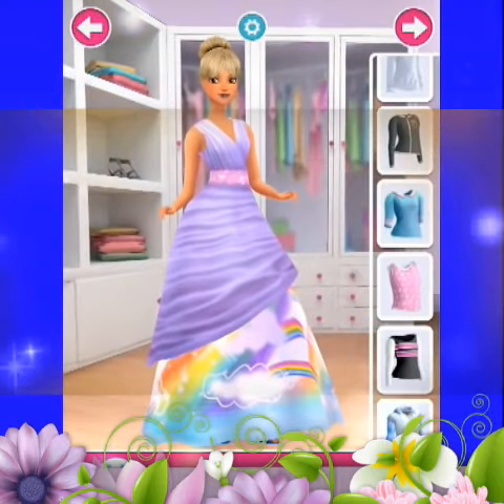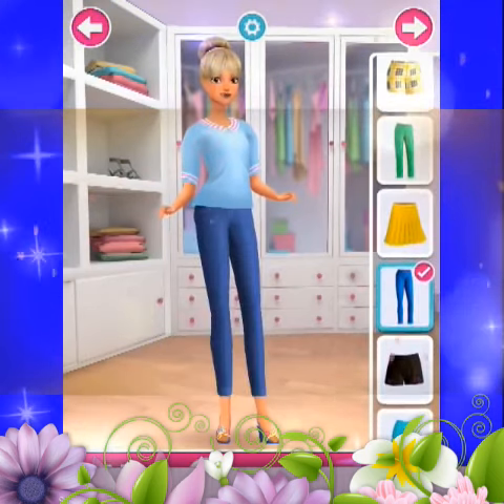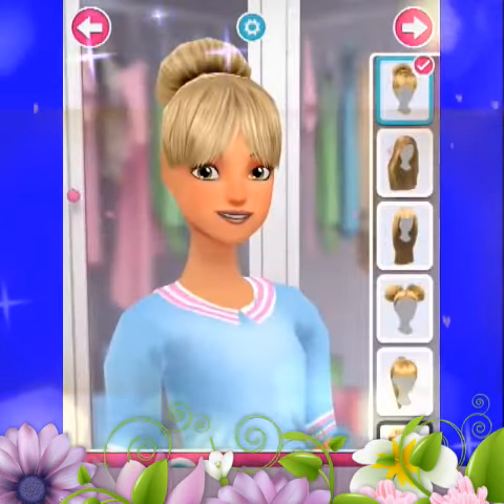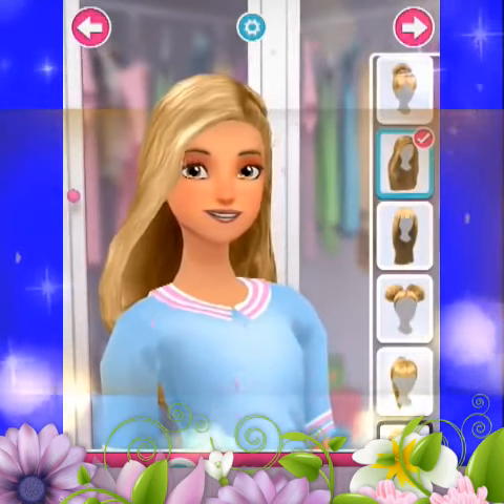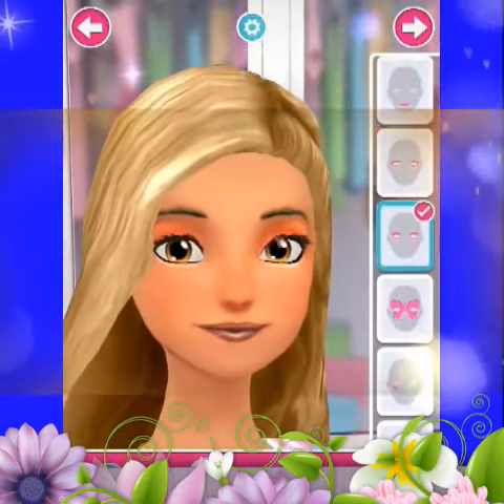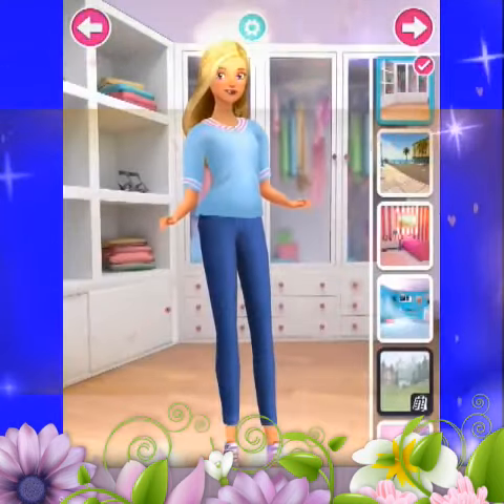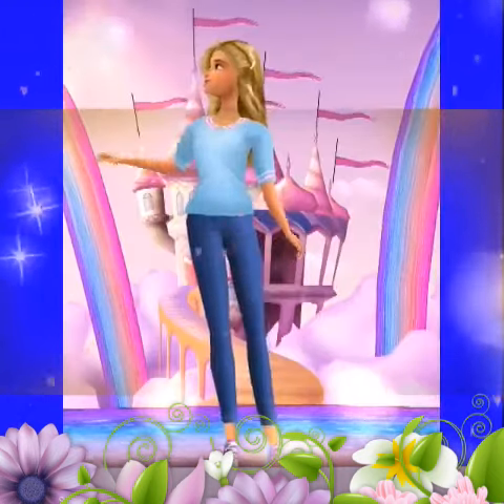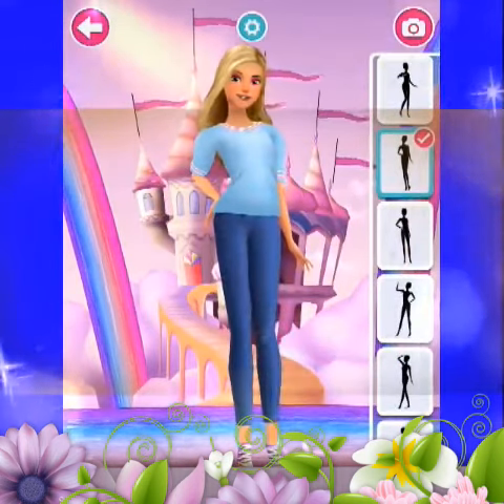1 Pretty Barbie Dressup Game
1 Pretty Barbie Dressup Game
- Hello I'm Trish and this short video is showing you how to play Beautiful Fashion Closet Game for all! Anyone can play this game adults and kids, I love it, it's so much fun! You can download it on tablet, phone or Ipad. It could be android or apple.